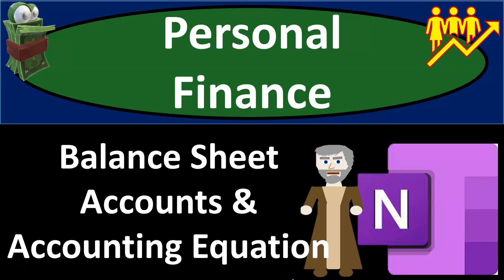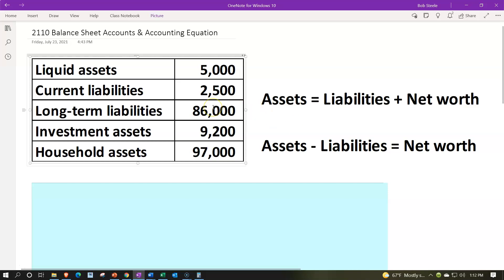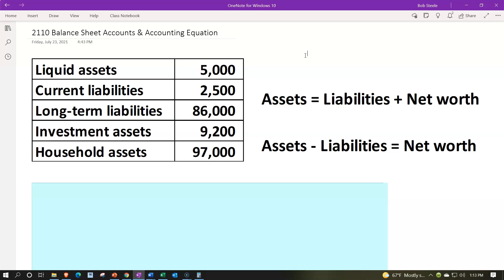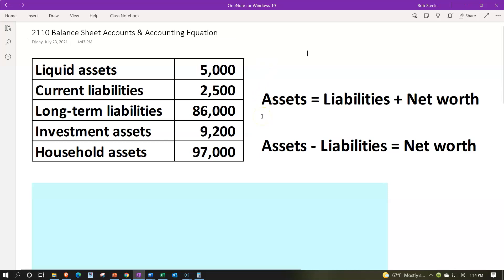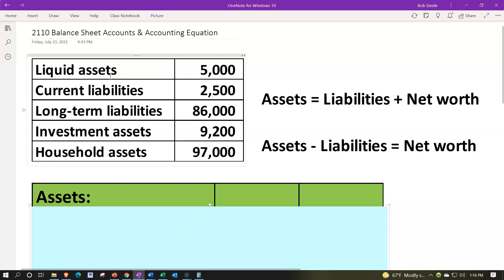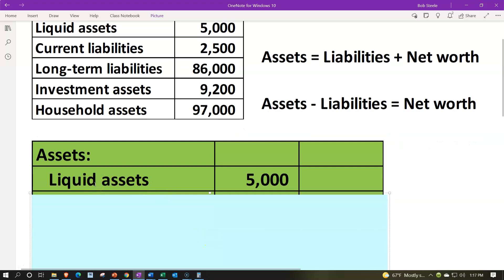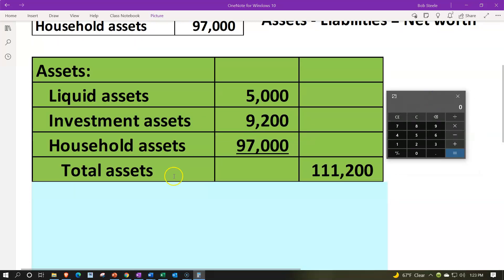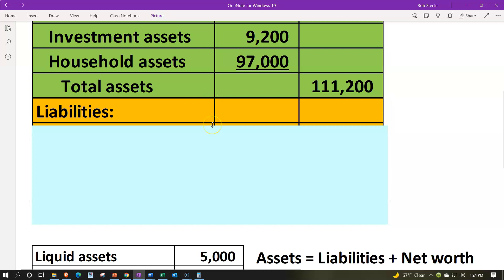Balance Sheet Accounts & Accounting Equation 2110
Balance Sheet Accounts & Accounting Equation
Personal Finance